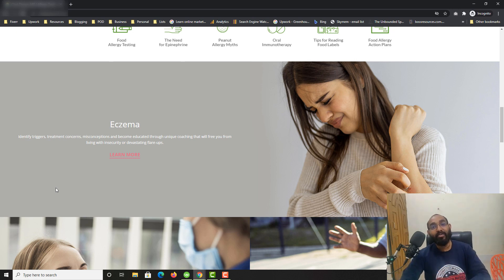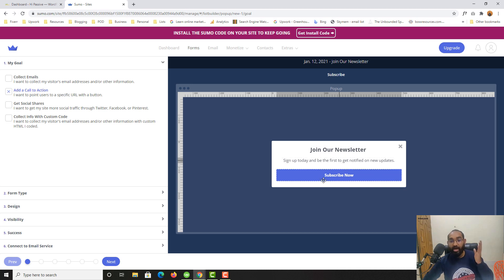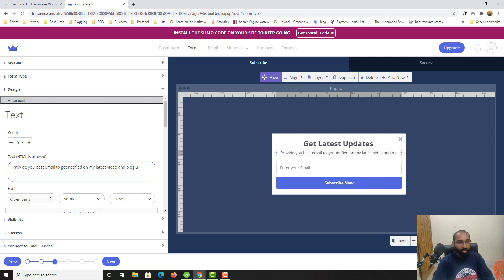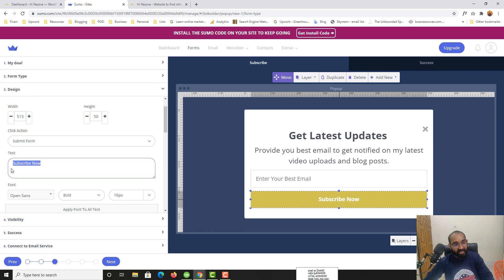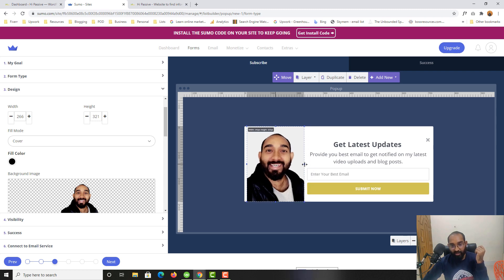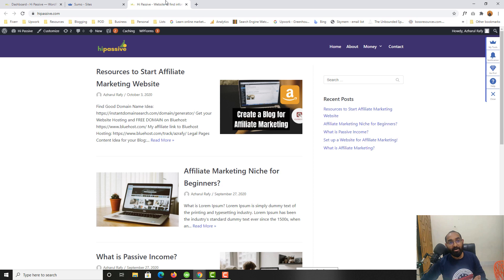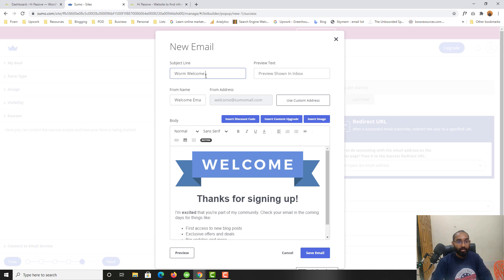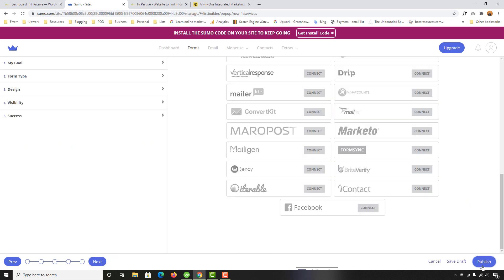Email Newsletter Popup Form WordPress | SUMO Setup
Setup SUMO and add Email Newsletter Popup Form on Your WrodPress Website step by step.

Sumo is one of the best WordPress Plugin which helps you build an email list of your website visitors with the popup and other forms.

I created a Email newsletter popup form for my client and thought - if I share the process in a video tutorial - it might going to help you and everyone else who is looking for a step by step tutorial.